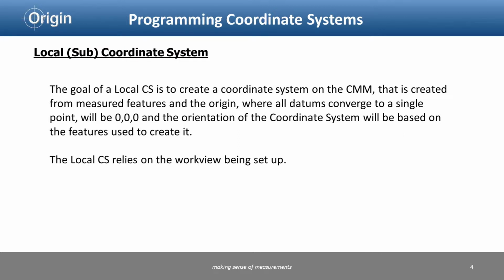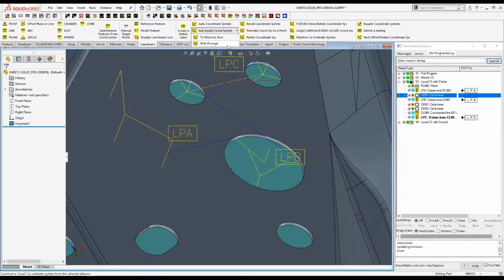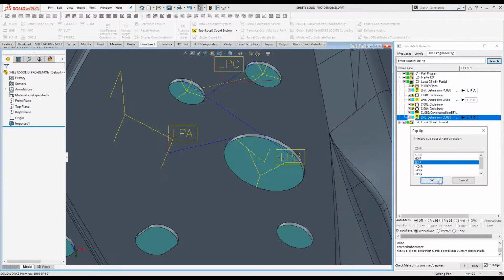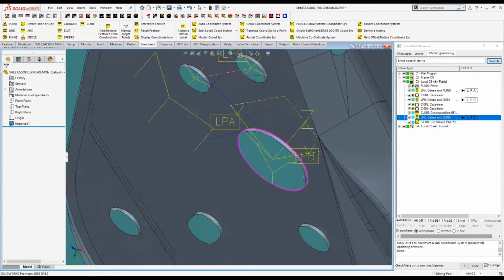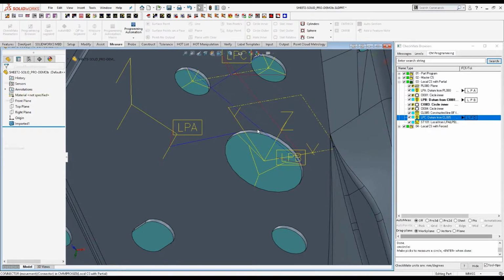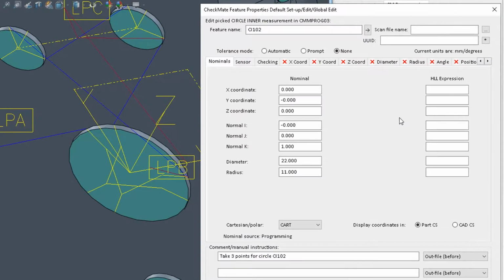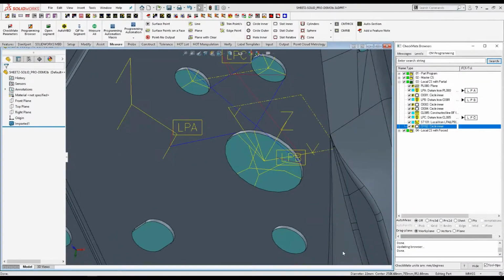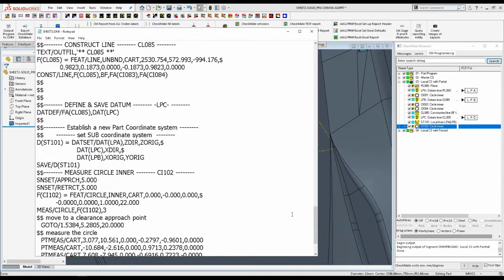TT80 Coordinate Systems - The Local Coordinate System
- This is the second video in a series of videos about CheckMate Coordinate Systems. Origin Recommends watching the five videos in the following order

2) TT80-Local Coordinate Systems (This Video)